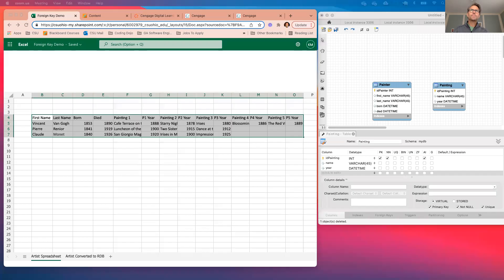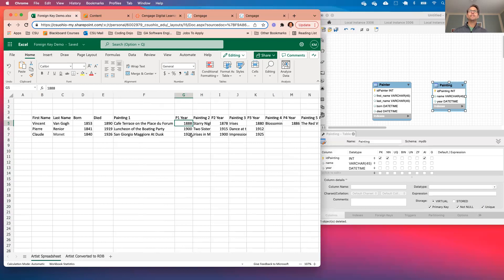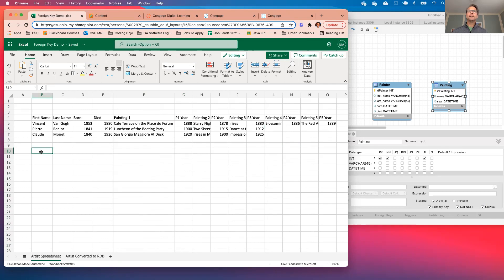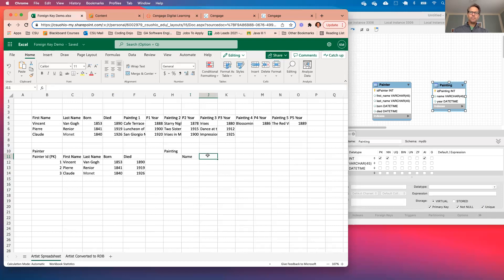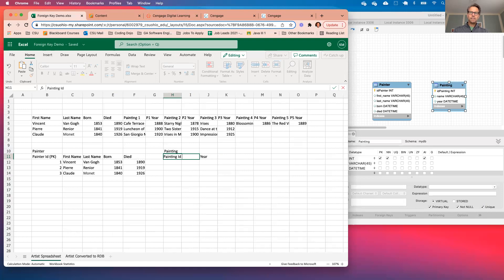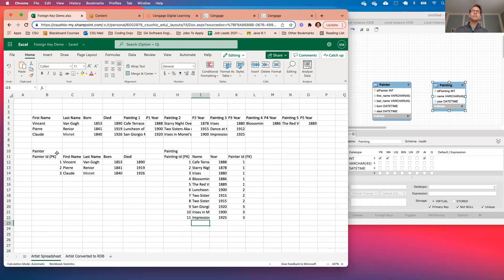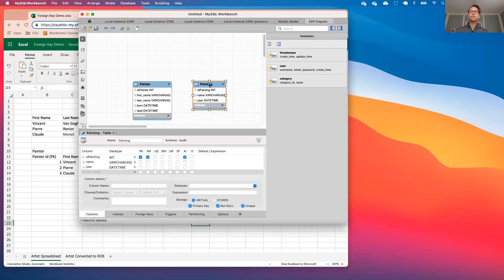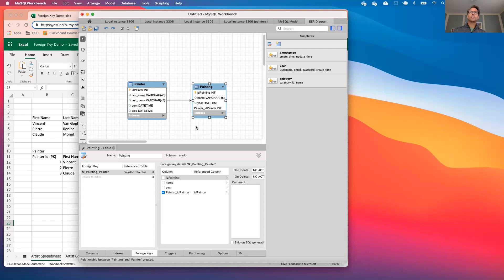Converting a spreadsheet to a Relational Database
Demonstrates usefulness of the Foreign Key